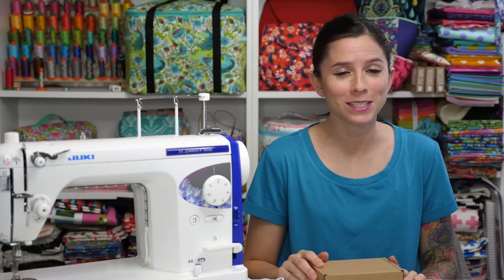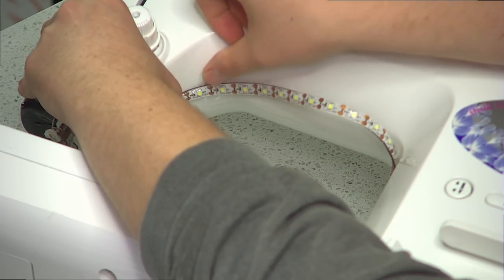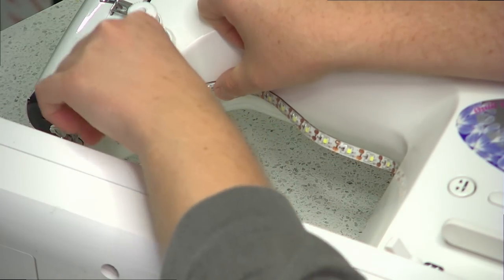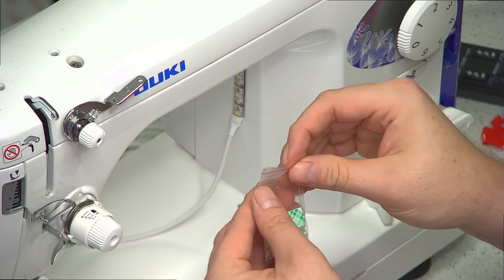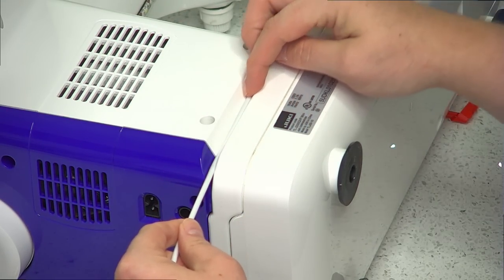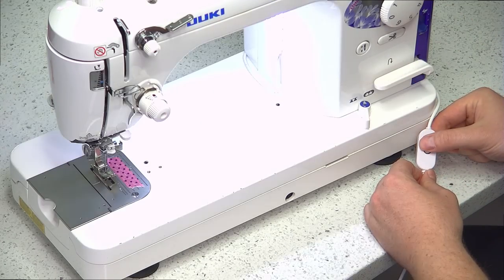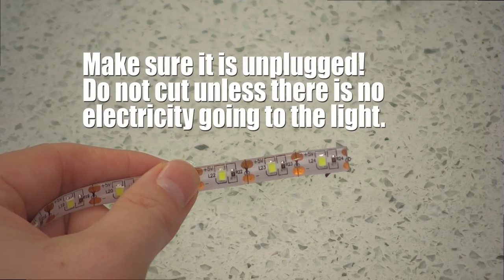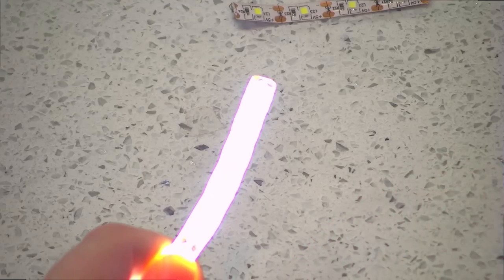How to Install the LED Sewing Machine Light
Detailed instructions on how to install the LED Sewing Machine Light on your sewing machine (including how to shorten it, for sewing machines with smaller throat spaces).